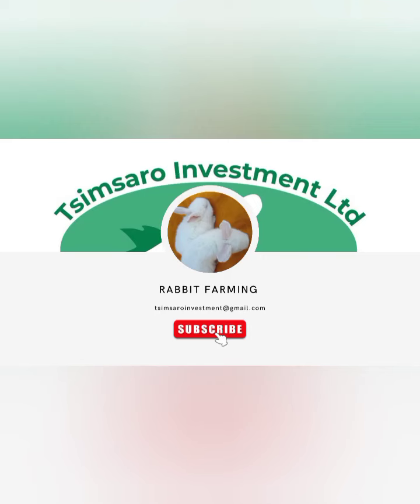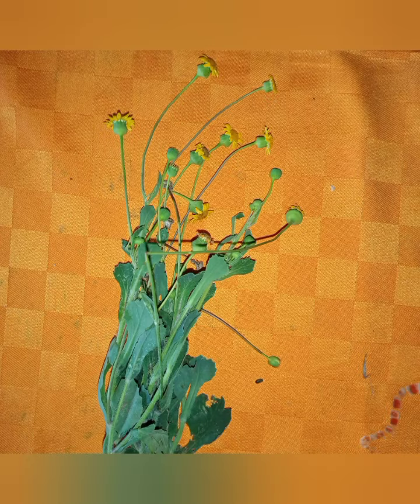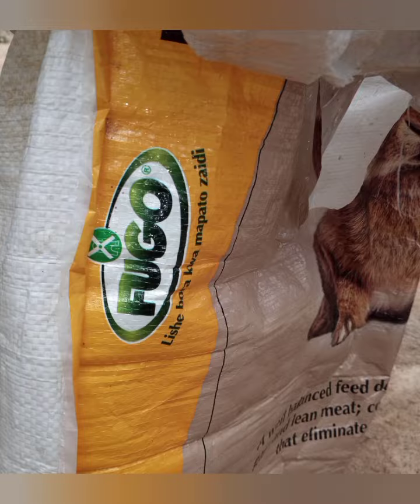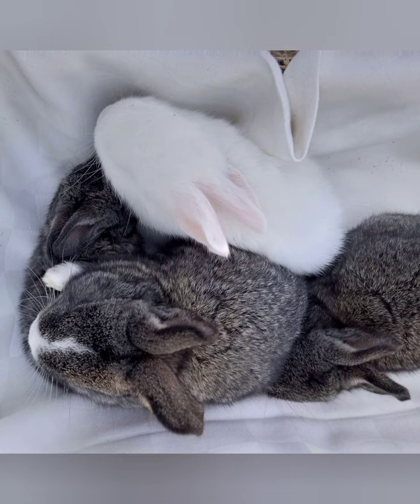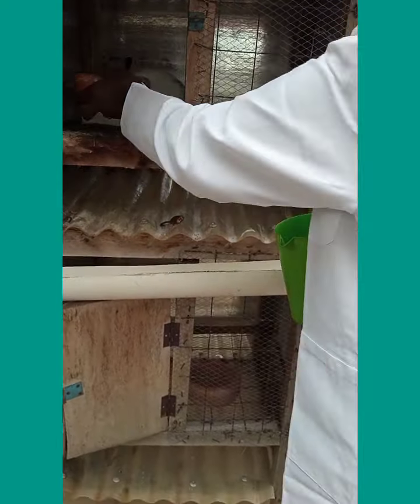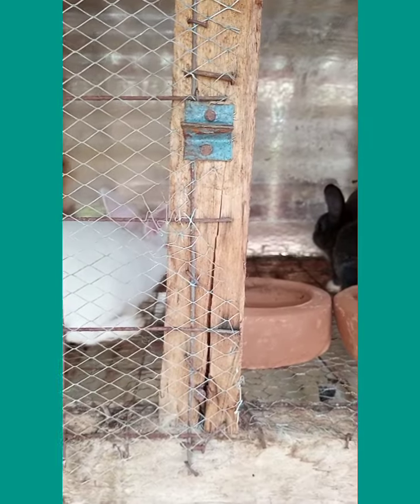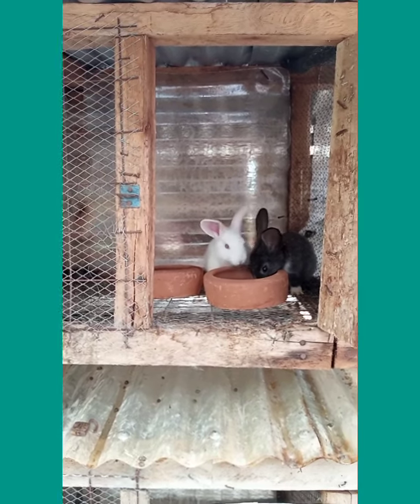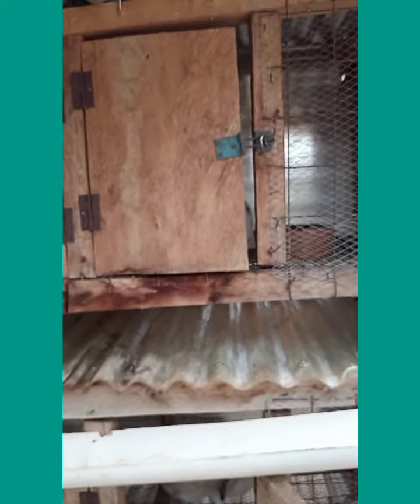TIPS ON RABBIT FARMING Episode 3 Rabbit Feeding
There is a wide variety of feeds that rabbits feed on and in this video we look at some of those feeds and how they should be given to the rabbits.